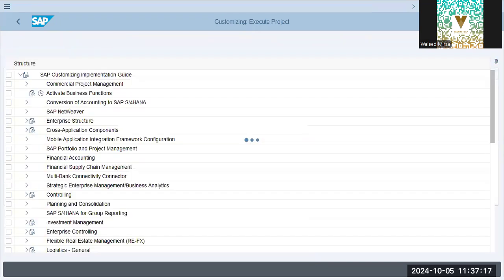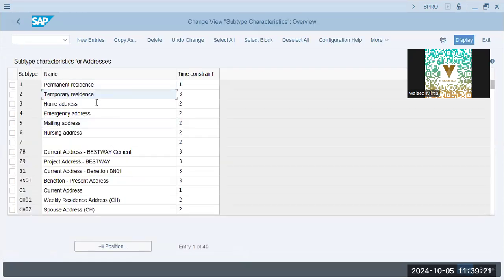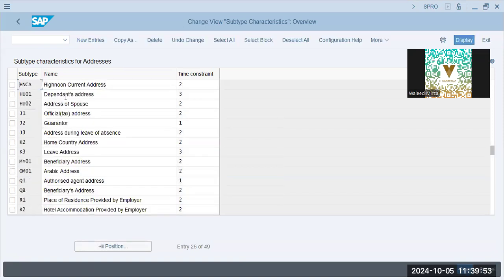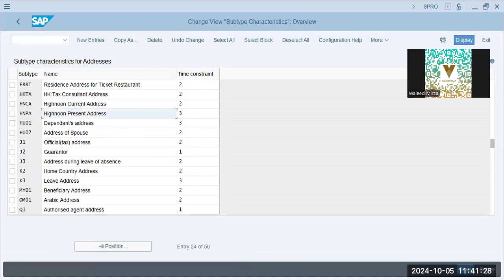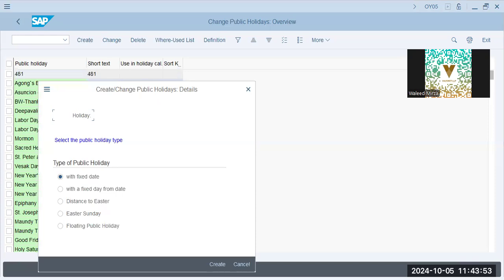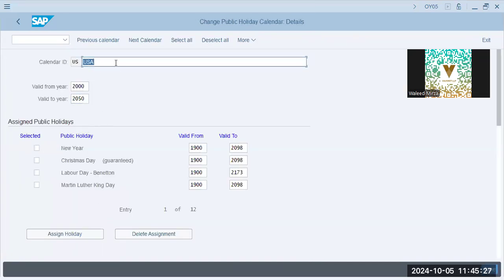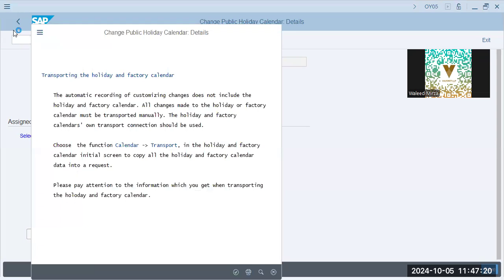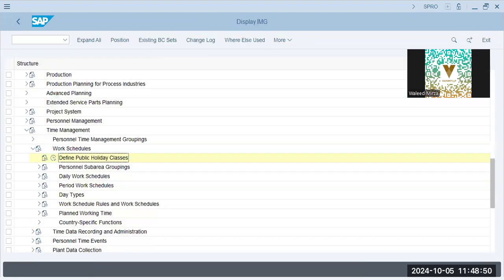SAP HCM: Personnel & Time Management Config| Work Schedule - Personnel Sub-Area Groupings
This VAUSNET tutorial provides an in-depth guide to SAP HCM's Personnel Management and Time Management configuration. Learn how to configure addresses, work schedules, and manage personnel sub-area groupings to optimize workforce management. Ideal for HR professionals looking to enhance their SAP HCM skills.